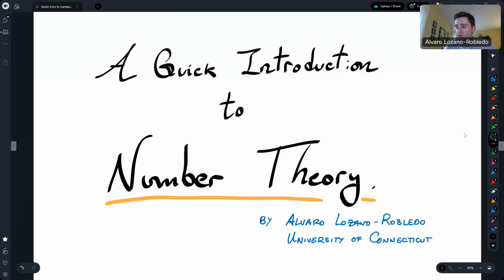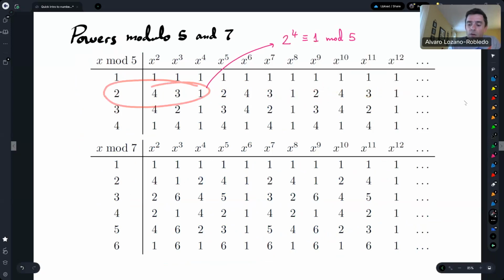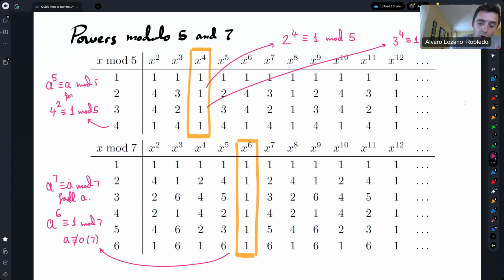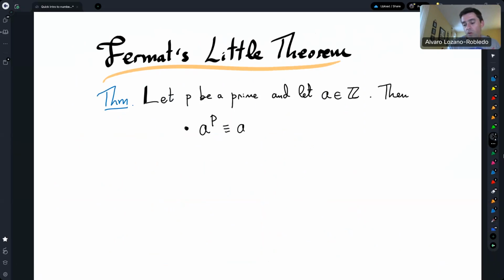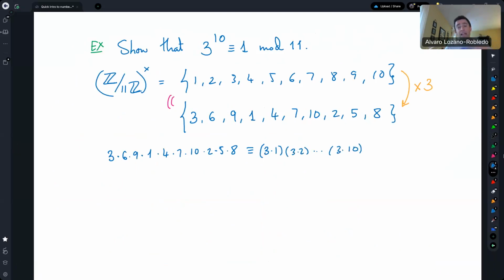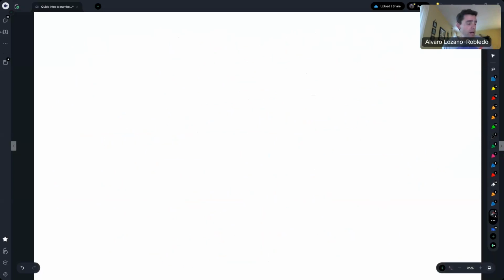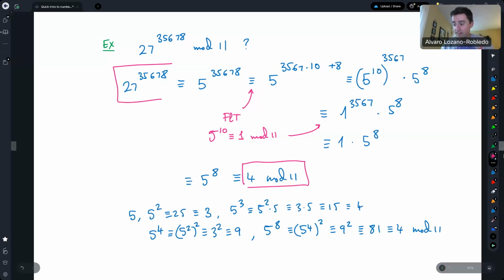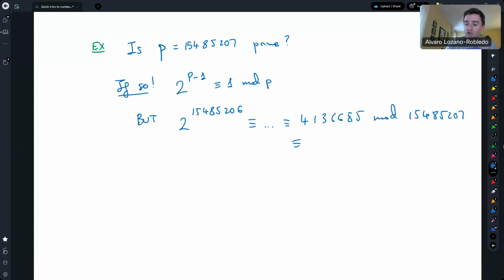Quick intro to number theory - 7 - Fermat's little theorem